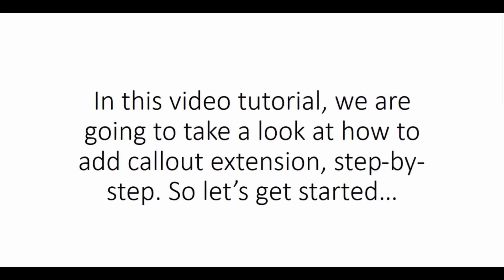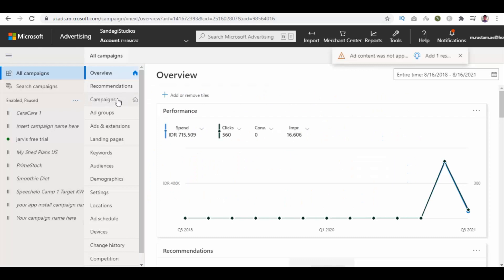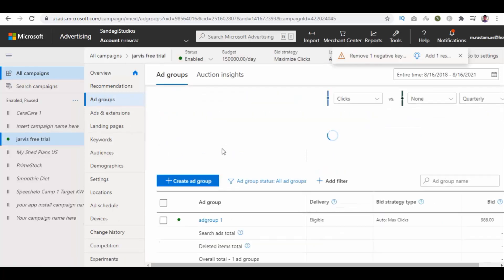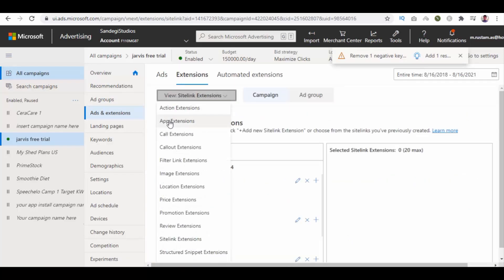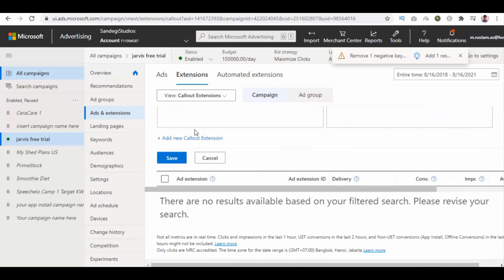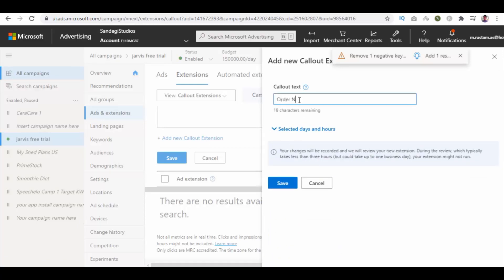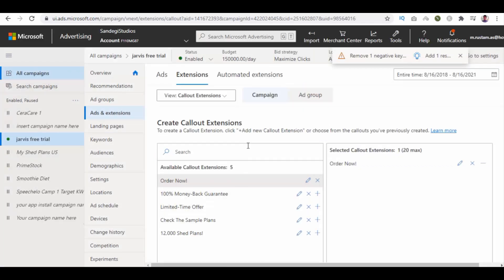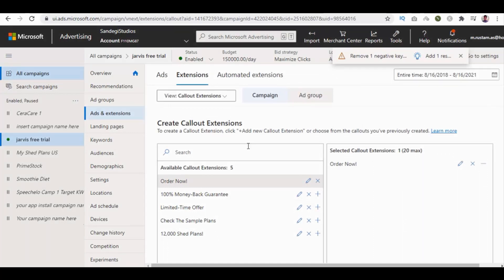how to make money from micro soft add earning online reaning lecture 25